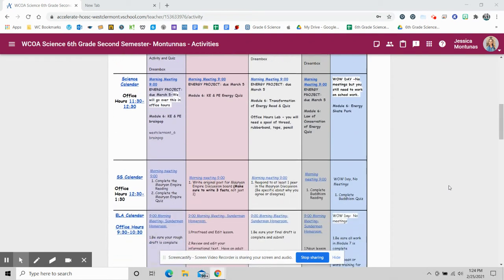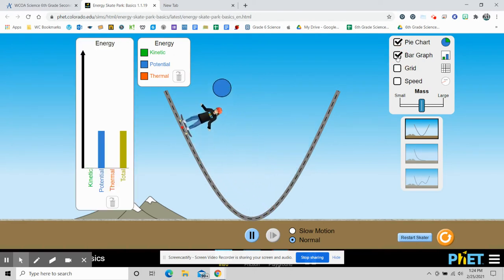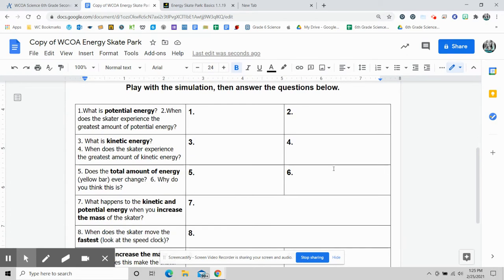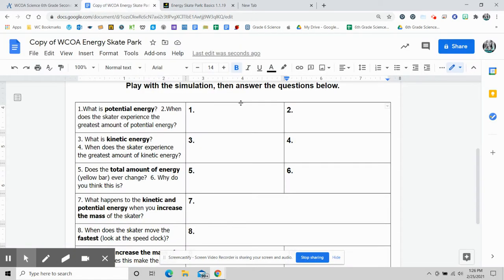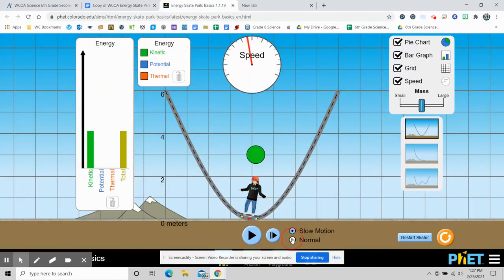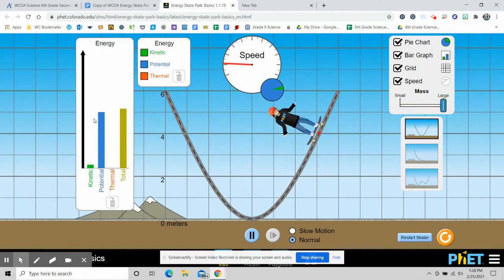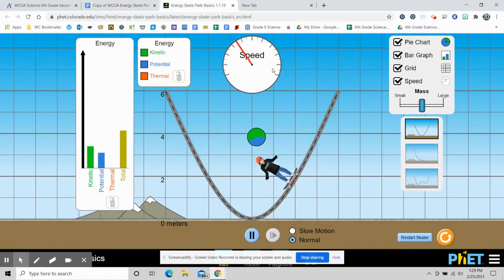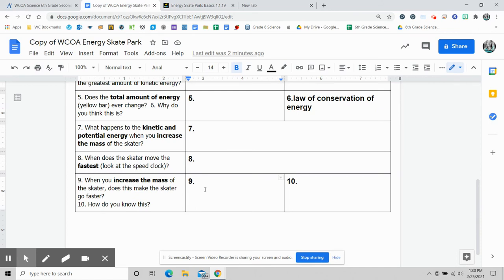Energy Skate Park